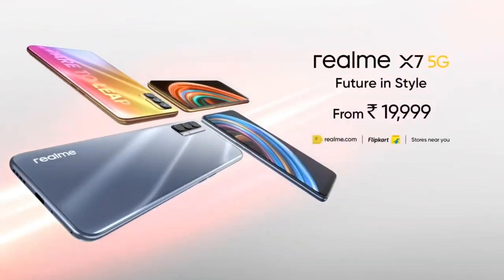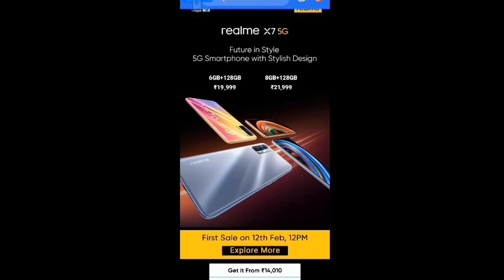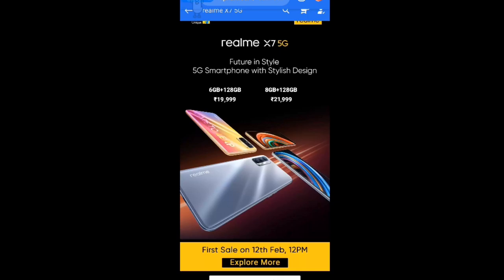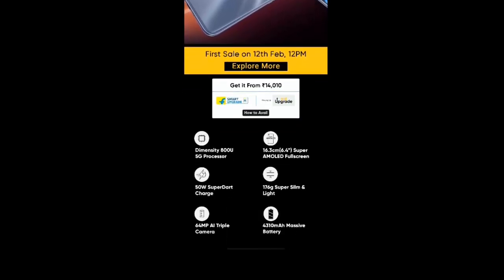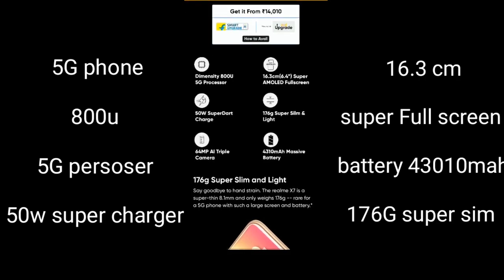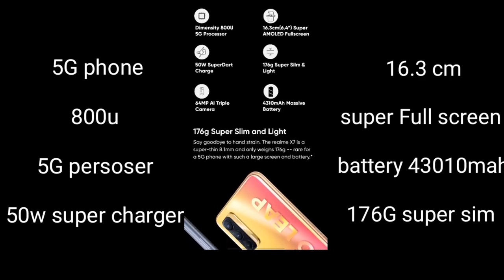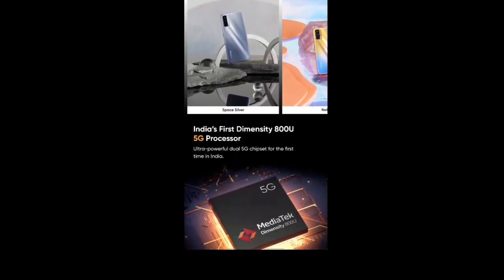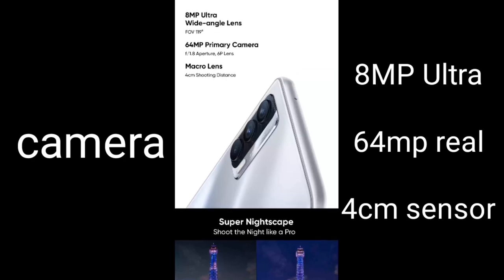realme x7 5G sell date in india 🔥 ll realme x7 unboxing ll realme x7 mobile launch ll realme mobile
realme x7 sale date in india 🔥  ll realme x7 unboxing ll realme x7 mobile launch ll realme mobile

Realme

Realme 5G Mobile

5G mobile

5G realme

Realme x7 sell

realme x7 pro 5g

realme 5g mobile in india launch date